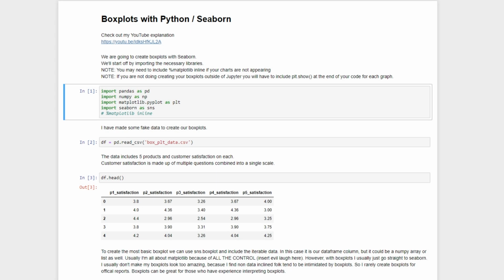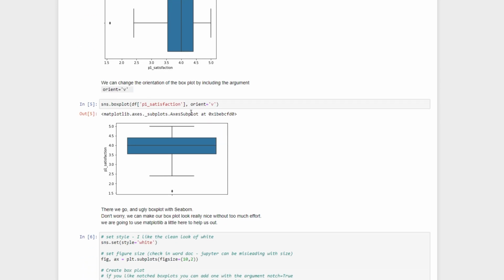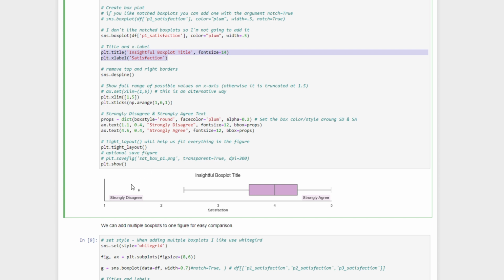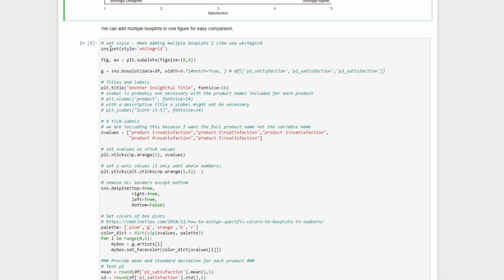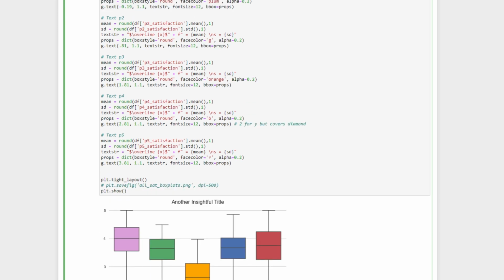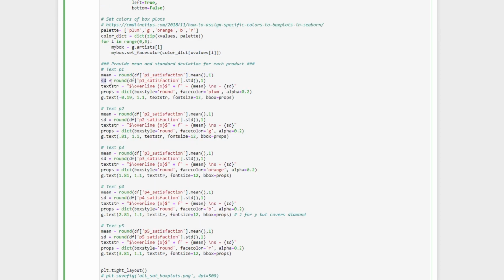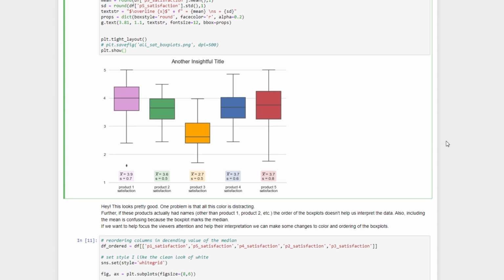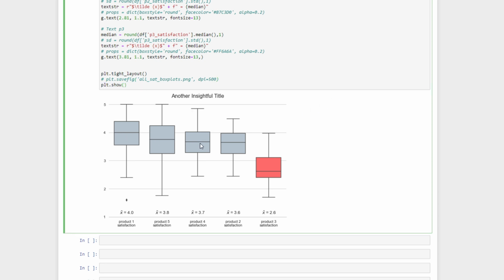Boxplots with Python | As fast as possible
How to create boxplots with Python using seaborn and matplotlib.

0:00 Intro
0:20 Setup
0:48 Simple boxplot
1:24 Beautify boxplot
2:50 Multiple boxplots
5:30 Focus attention